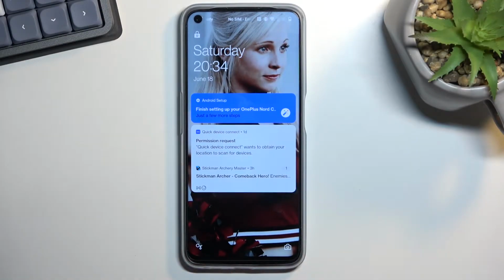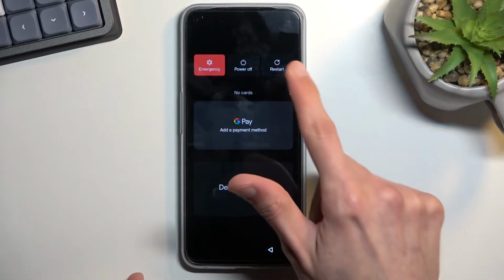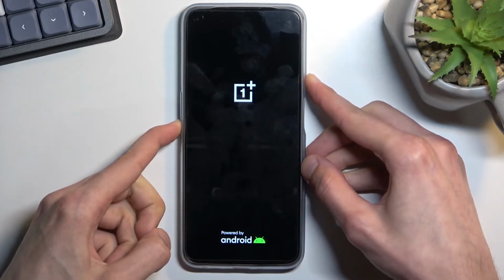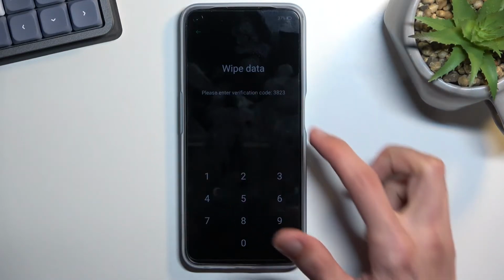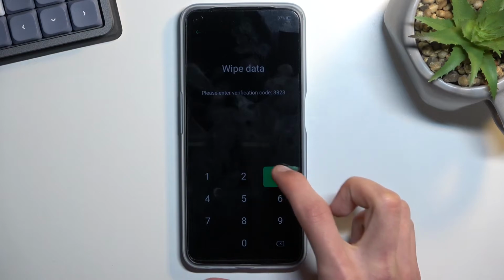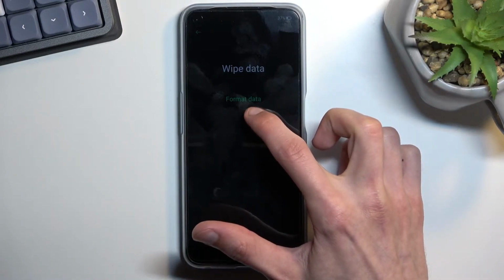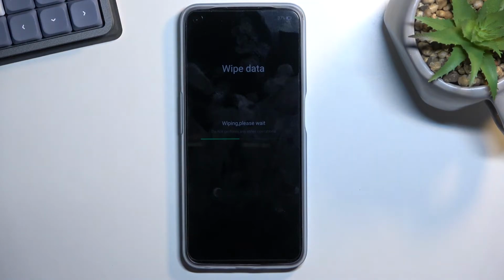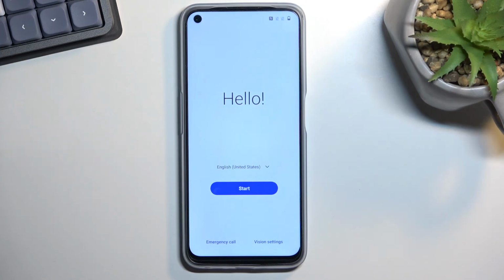How to Hard Reset OnePlus Nord CE 2 Lite - Screen Lock Removal / Wipe Data by Recovery Mode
OnePlus Nord CE 2 Lite Hard Reset:
If you want to know how to remove the screen lock on OnePlus Nord CE 2 Lite, watch this tutorial. To deactivate the screen lock, you need to remove all settings and data from OnePlus Nord CE 2 Lite. Follow our instructions, access Recovery Mode, and then run the Factory Reset process. Let's factory data reset OnePlus Nord CE 2 Lite by recovery mode. Unlock OnePlus Nord CE 2 Lite. After this process, you will need to configure this device - select the device language, connect to the network, and much more.

How to remove screen lock on OnePlus Nord CE 2 Lite? How to disable screen lock on OnePlus Nord CE 2 Lite?  How to wipe all data on OnePlus Nord CE 2 Lite? How to factory reset OnePlus Nord CE 2 Lite? How to master reset OnePlus Nord CE 2 Lite? How to remove password on OnePlus Nord CE 2 Lite? How to unlock OnePlus Nord CE 2 Lite?